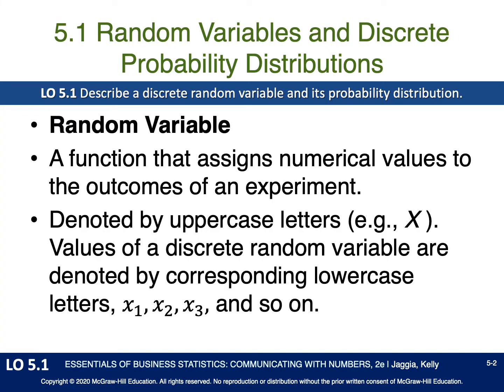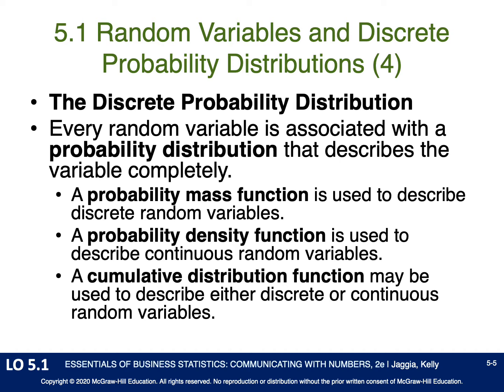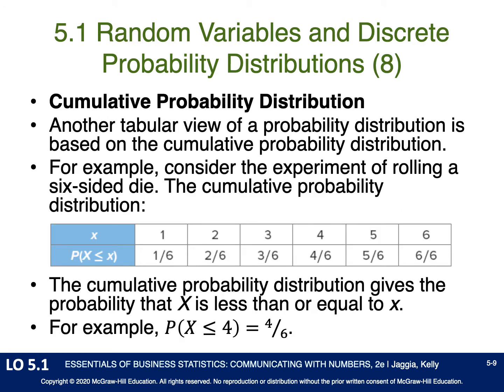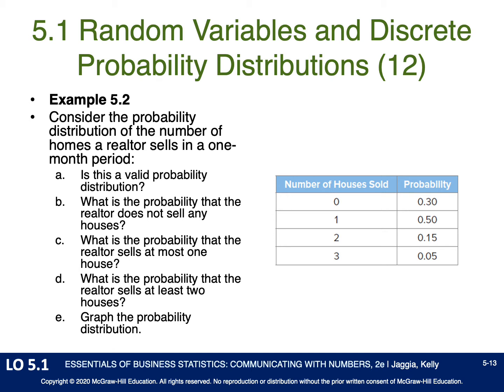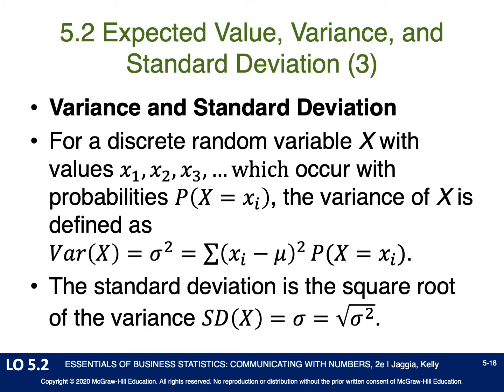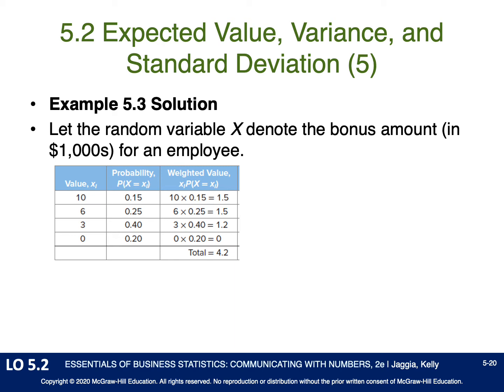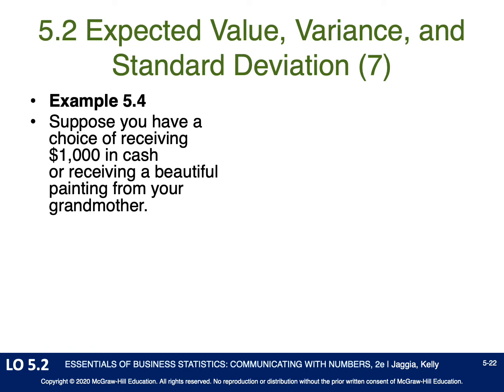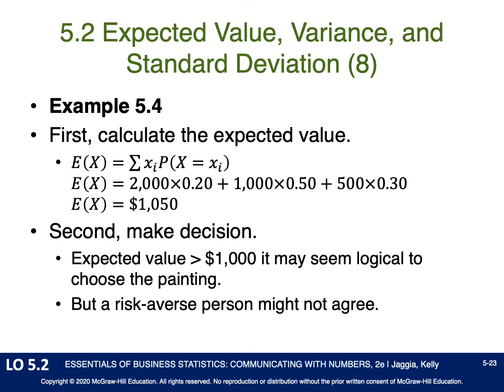BUSI 2305 Chp 5 1&5 2•Jaye Simpson